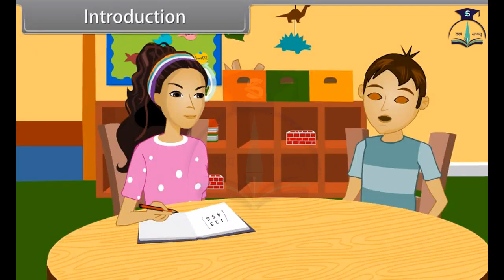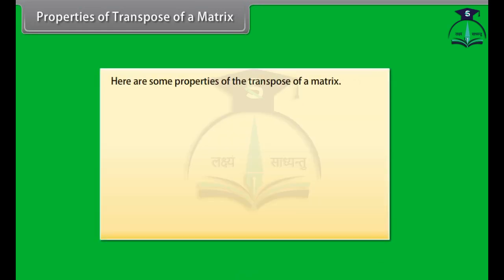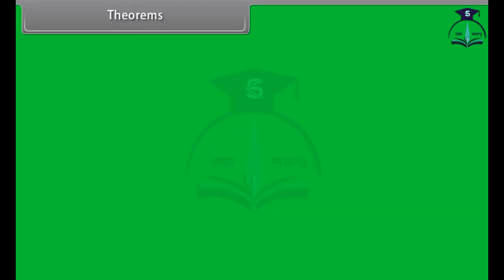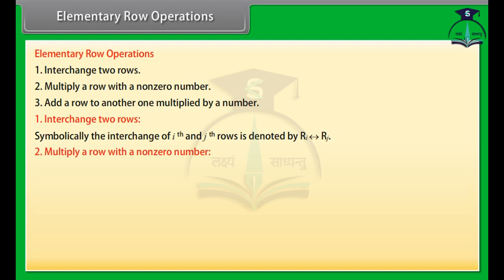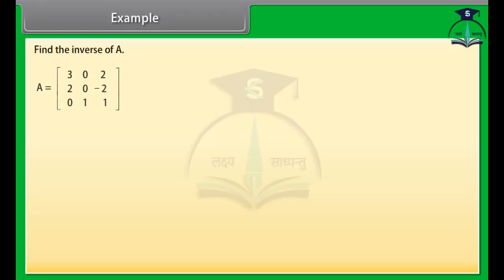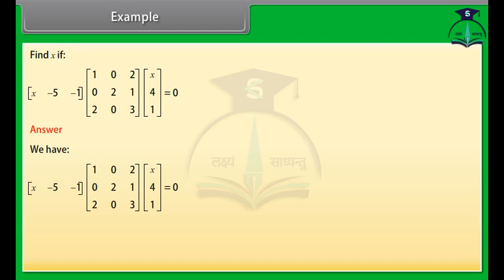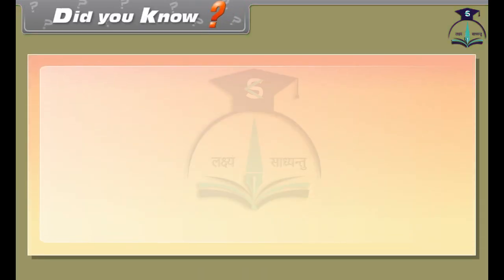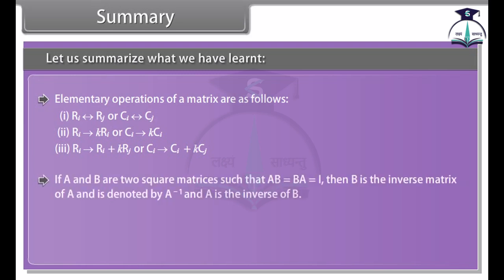Class 12th ENGLISH MEDIUM MATHS Algebra of Matrices I PART 3 I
📘 Class 12 & CUET: Mastering Algebra and Matrices 📊
Algebra and Matrices are vital topics for Class 12 and CUET, laying the groundwork for advanced mathematics. 📝 In Algebra, you’ll dive into solving equations, manipulating expressions, and mastering the logic of numbers—from linear equations to complex quadratics. It’s all about cracking the code of mathematics! 💡

Matrices are powerful grids that simplify complex calculations, making them indispensable for solving systems of equations and understanding mathematical transformations. 🌐 You’ll learn essential operations like addition, subtraction, multiplication, and finding determinants and inverses—all crucial for success in competitive exams. 📚🔢

Key Topics:
Linear & Quadratic Equations 📈
Matrix Operations ➕✖️
Determinants & Inverses 🔄
Applications in Real-Life Problems 🌍
Master Algebra and Matrices to excel in your Class 12 board exams and ace CUET! 🚀